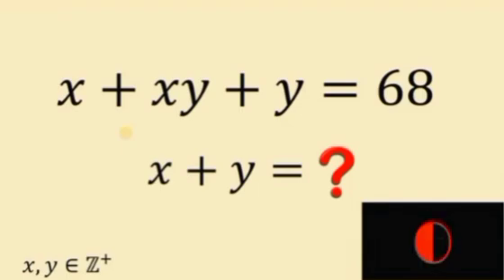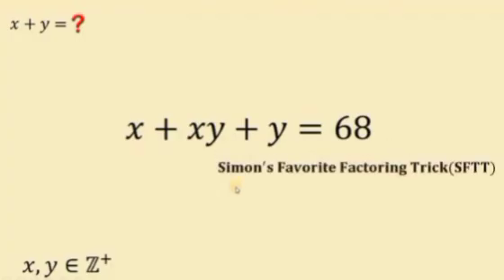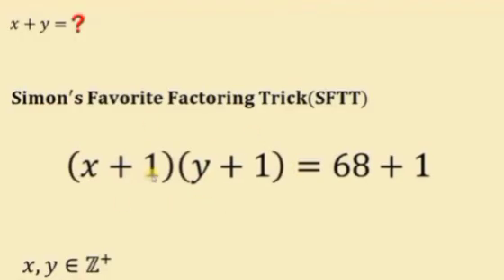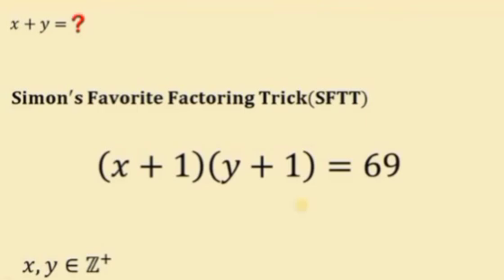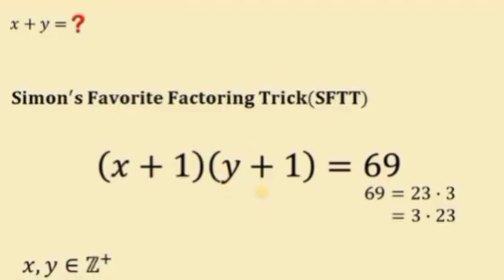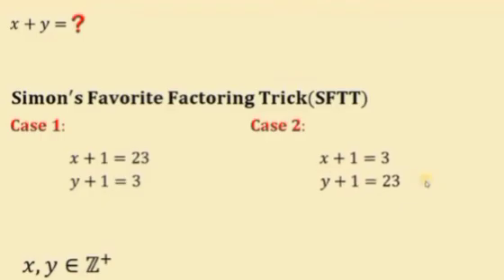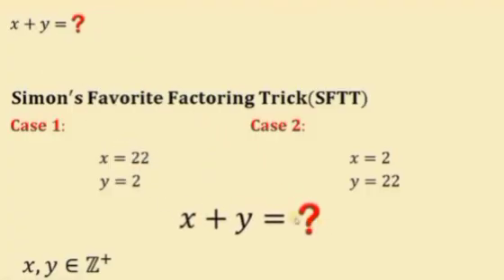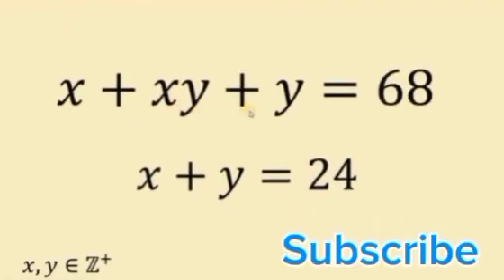Maths Olympiad Challenge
This looks simple—but there’s a hidden factoring trick that makes the solution very elegant! 😍
I’ll guide you step-by-step on how to simplify the expression, factor it correctly, test positive integer values, and find the unique solution.

🎯 What you will learn: ✅ Smart algebraic manipulation
✅ How to factor expressions like a pro
✅ Solving using number sense and logic
✅ Final value of x + y

Perfect for students preparing for math competitions, aptitude tests, or anyone who loves brain teasers! 🧠🔥

👉 Watch till the end to see the clever shortcut!